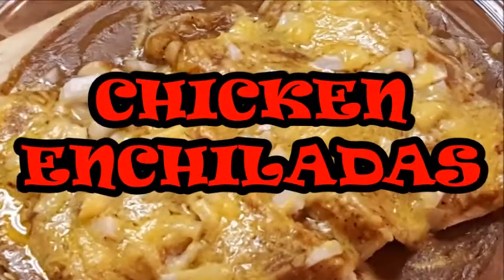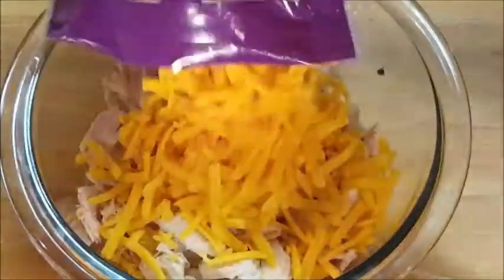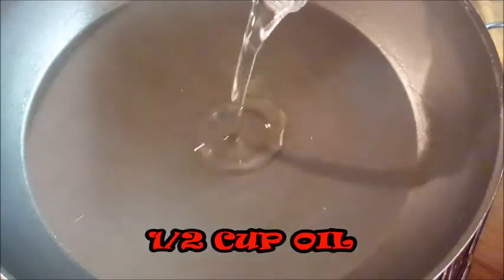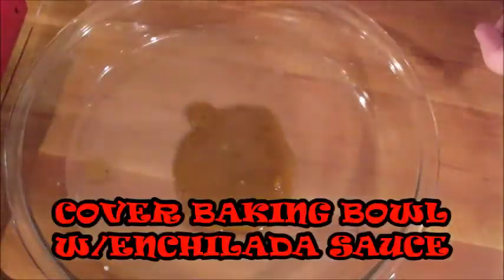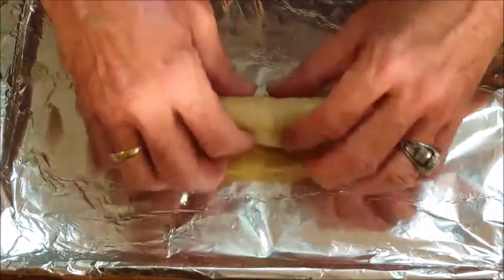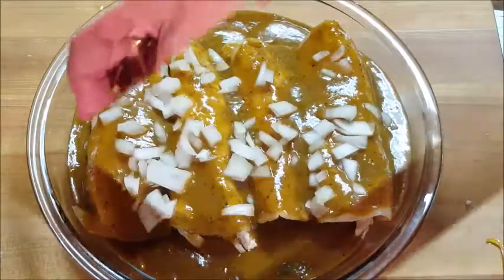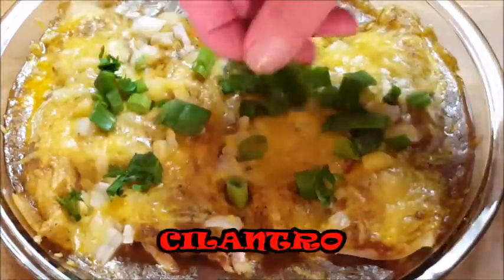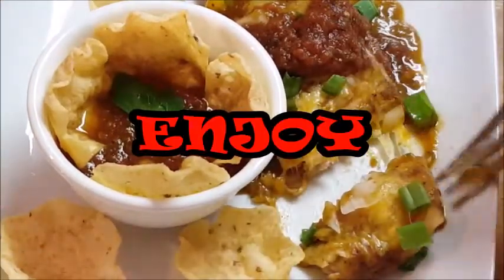CHICKEN ENCHILADAS, RICHARD IN THE KITCHEN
Learn how to make your own chicken enchiladas with lots of yummy cheese.